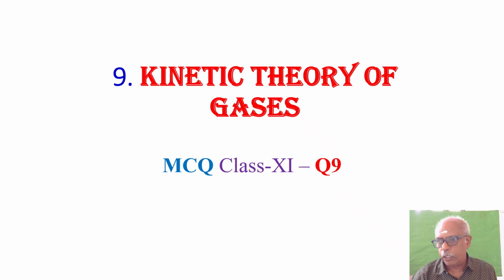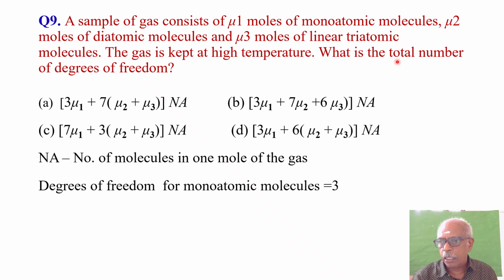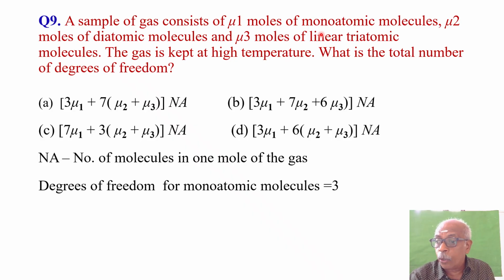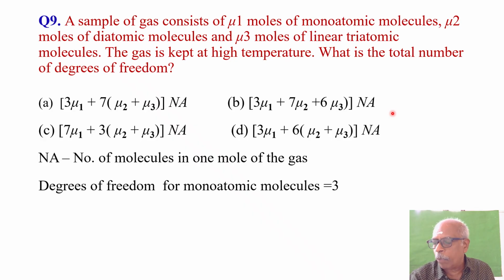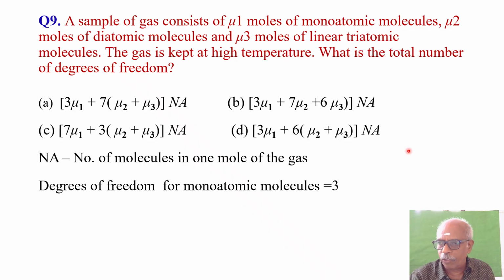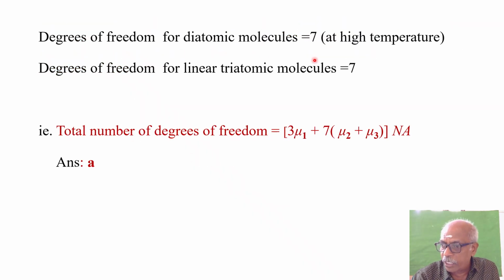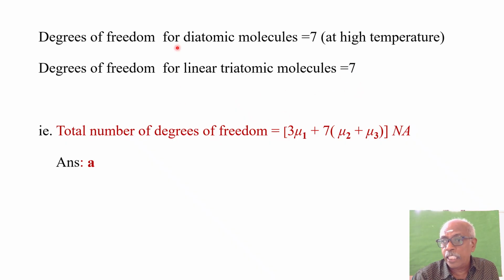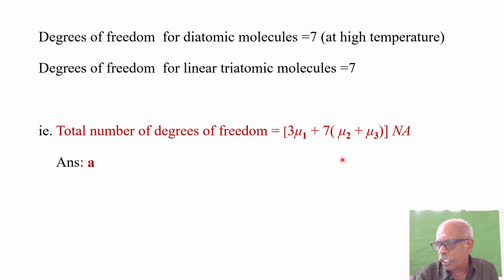Kinetic Theory of Gases Q9 English MCQ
NEET UG Physics MCQ - Kinetic Theory of Gases- Class XI

A sample of gas consists of μ1 moles of monoatomic molecules, μ2 moles of diatomic molecules and μ3 moles of linear triatomic molecules. The gas is kept at high temperature. What is the total number of degrees of freedom?